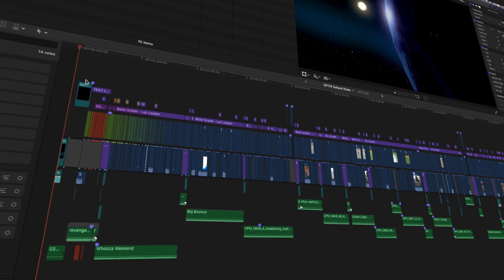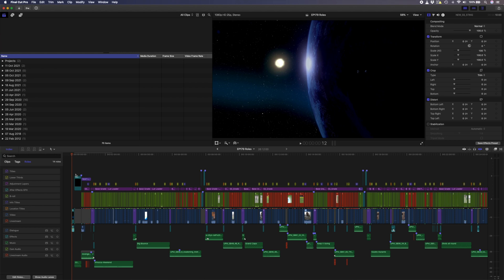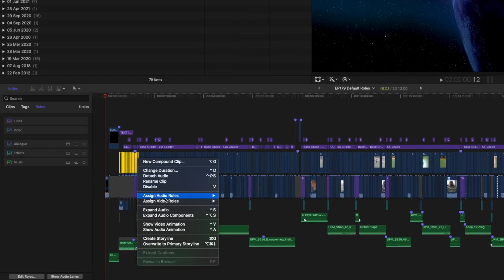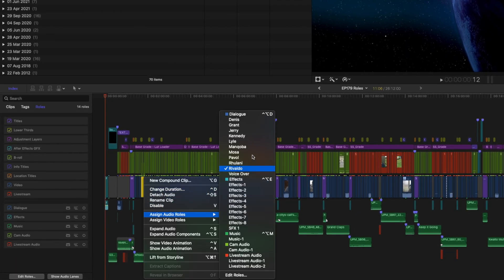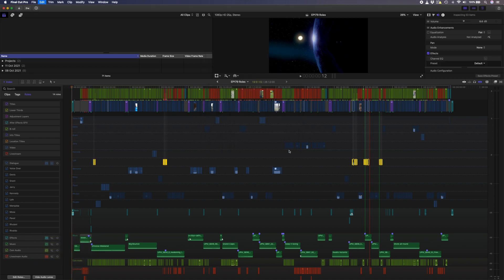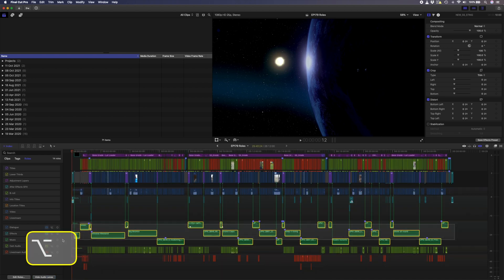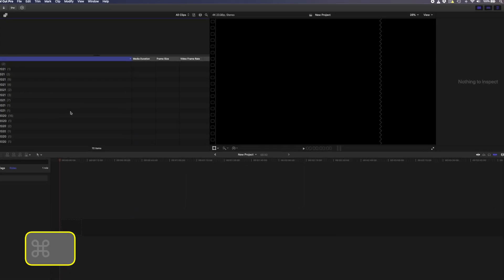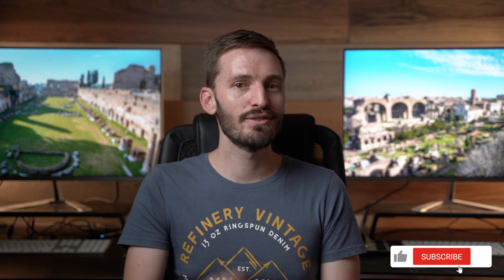The Power of Roles in Final Cut Pro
How to master and customize roles in Final Cut Pro to organize your timeline, streamline editing, and work more efficiently.

📕 CHAPTERS
00:00 The Power of Roles in Final Cut Pro
00:46 How Roles Work
01:44 How to Create and Assign Roles
03:07 Subroles
04:00 5 More Uses for Roles
05:45 Creating Fake Audio Busses
07:03 Creating a Roles Template